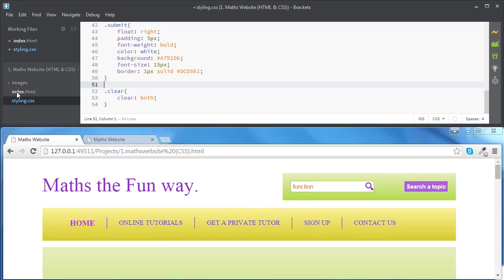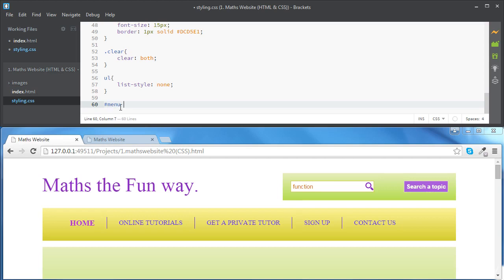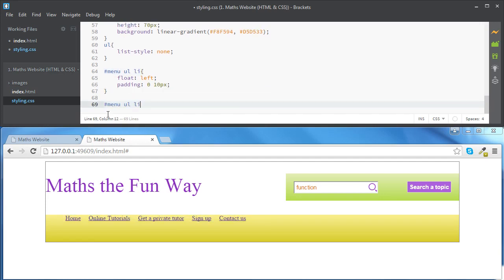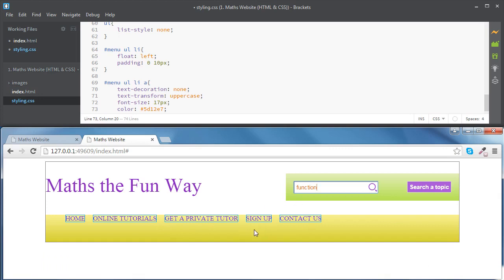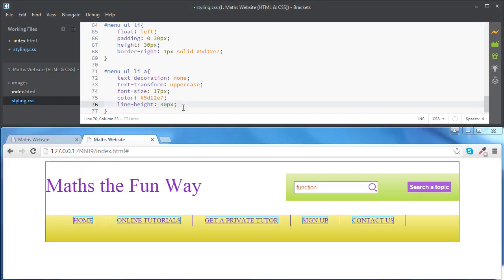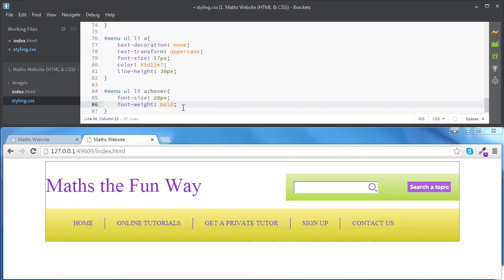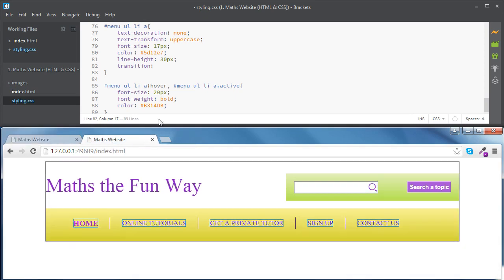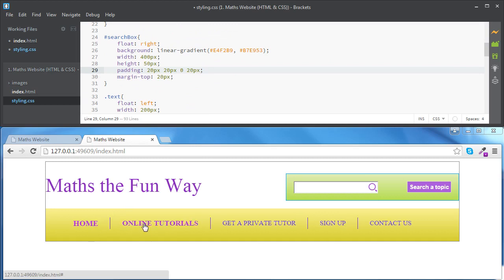website | project in HTML and CSS part-3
In this project  we are creating nice math website using html and css.